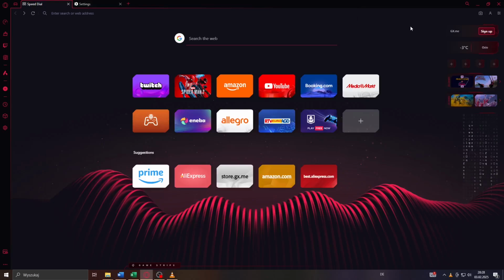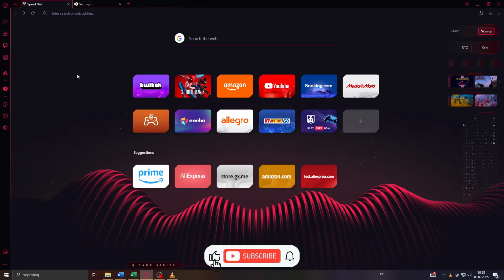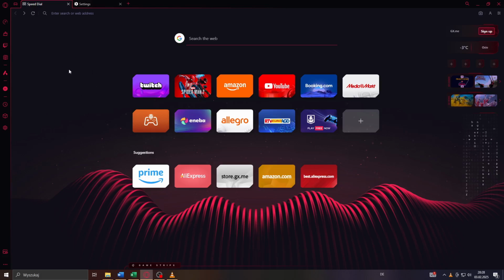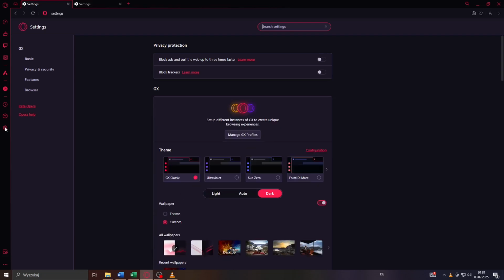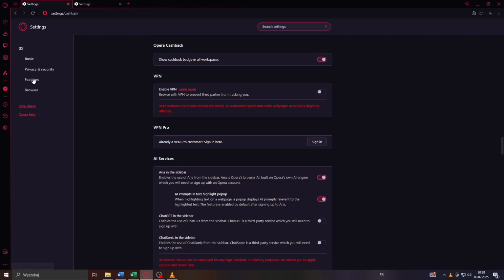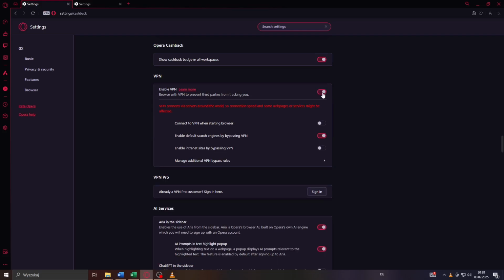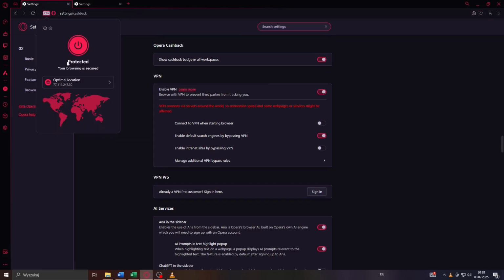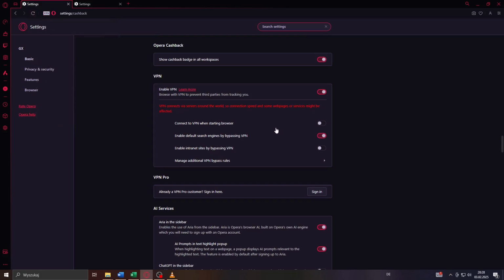How to Enable VPN in Opera GX — Step by Step Opera GX Tutorial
Turn on the built-in VPN in Opera GX for more secure browsing. | The tutorials on this channel are meant to explain common features in browsers and productivity tools. Details shown may differ across versions or devices. Always review your own settings before making adjustments.